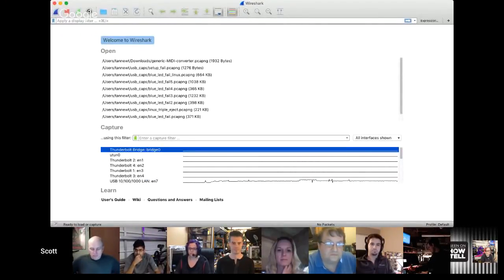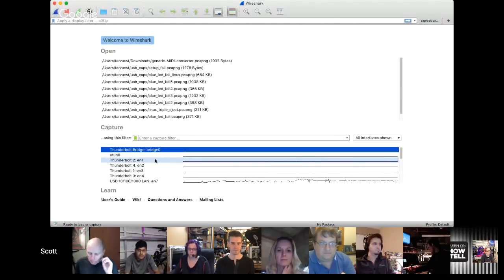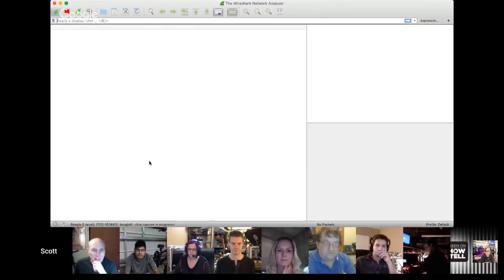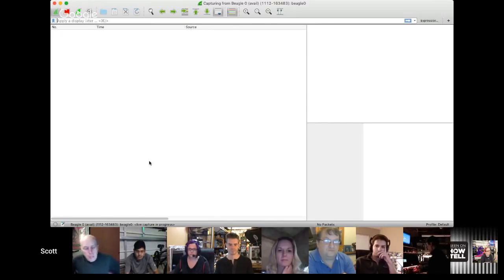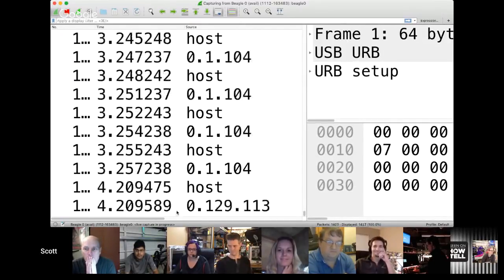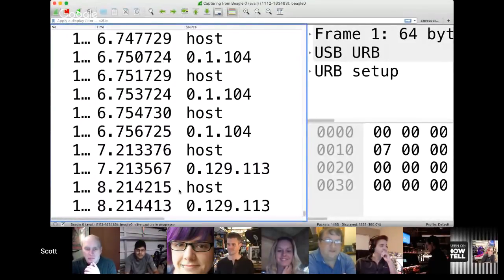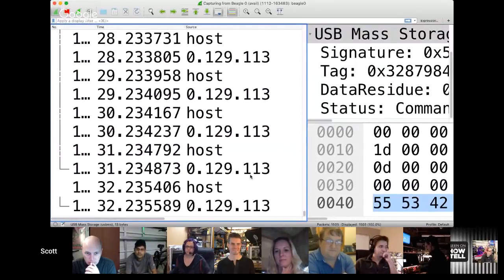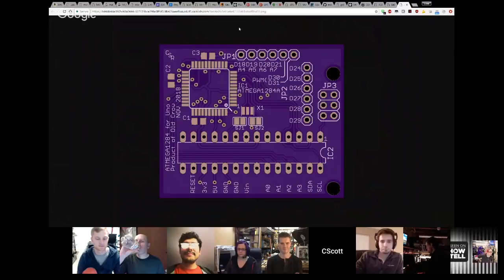SHOW AND TELL - LIVE! 11/7/18 @adafruit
SHOW AND TELL - LIVE! 11/7/18

1) Add +Adafruit Industries to your circles
2) Post a message/comment HERE and say you want to show off a project and we will add you the “Show and Tell” circle.

Scott - converter that pipes live Beagle data to Wireshark for USB packet inspection - 0:45
Phil B - moving eyes with 2 synchronized Hallowings -  3:56
Noe and Pedro - 3D printed bike light w/Circuit Python and Neopixels - 6:03
Kattni - lights on lights of to Circuit Python with Trellis M4 using dictionaries - M4 8:20
John P - MIDI Synth with Trellis M4 with built in tripple axis accelerometer that pitch bends with movement - 9:33
Erin -  Spinner Spinner What’s for Dinner, Circuit Playground and MakeCode meal chooser - 13:45
Ben - first time! - mini Battle Bot project with app and 3D printed shells - 14:47
CScott  - NeoPixel remainder grid soldred onto PCB - 17:52
Adam - from his Scantron microscope: images of E-Ink display - 22:25